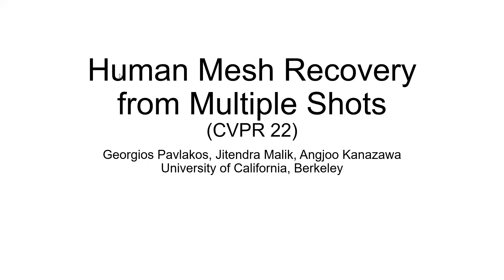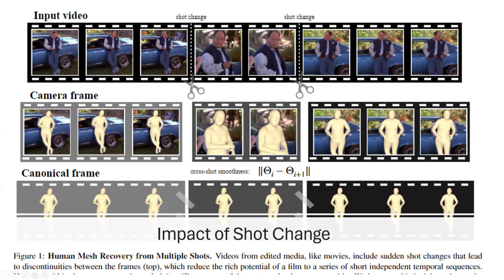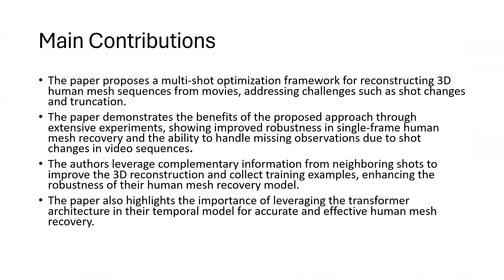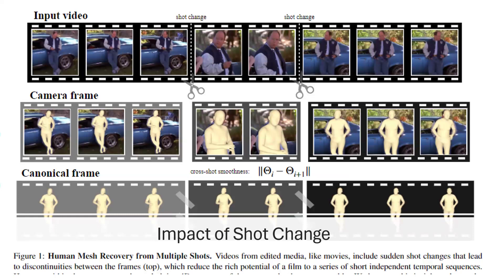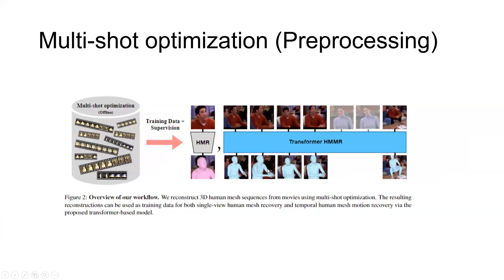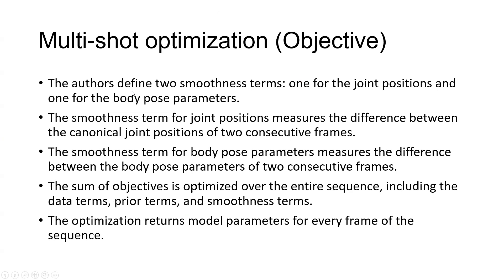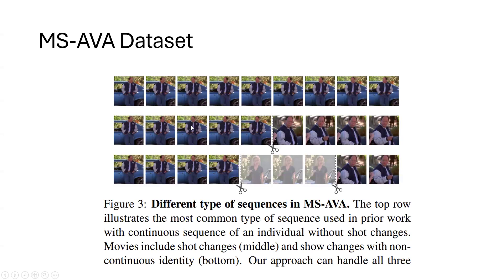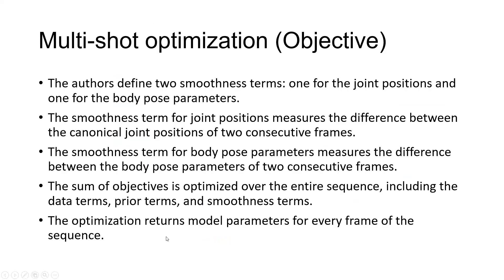Human Mesh Recovery from Multiple Shots CVPR 2022 (Eng)